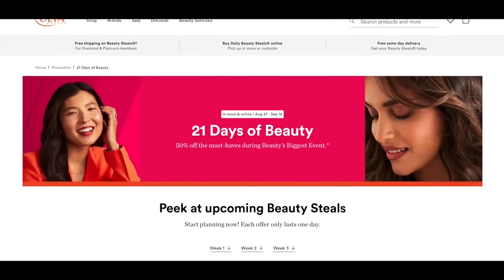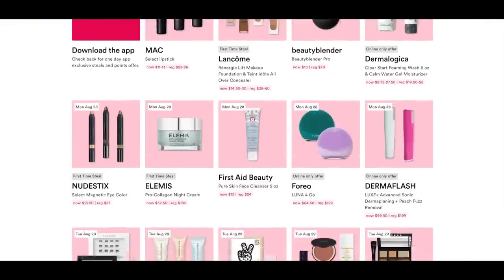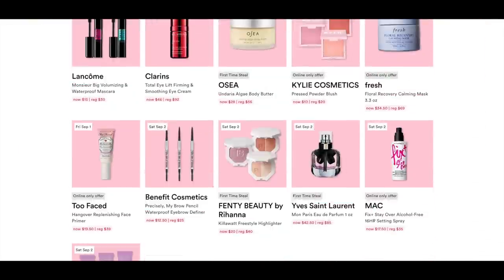ULTA 21 DAYS OF BEAUTY SALE PICKS NOT TO MISS | Dermatologist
ULTA 21 DAYS OF BEAUTY FALL 2023 🛍 WHAT TO BUY & WHAT TO SKIP! Dermatologist Dr Dray ULTA 21 DAYS OF BEAUTY TOP SKINCARE SALE PICKS.

0:00 Ulta 21 Days of Beauty Fall 2023 Sale
0:34 First Aid Beauty Pure Skin Face Cleanser
1:26 Elemis Pro Collagen Night Cream
2:07 Beekman 1802 Midnight Milk Better Aging Sleep Mask
5:16 Perricone MD High Potency Hyaluronic Intensive Hydrating Serum
6:52 Tula Brightening Treatment Drops Triple Vitamin C Serum
8:40 Cosrx Advanced Snail 92 All In One Cream
10:12 Peach and Lily Wild Dew Treatment Essence
12:03 Peter Thomas Roth Water Drench Hyaluronic Cloud Rich
13:22 Beekman 1802 Milk Shake HA & Squalane Facial Toner Mist
14:41 Clinique Take The Day Off Cleansing Balm
15:47 iT Cosmetics Bye Bye Undereye Concealer